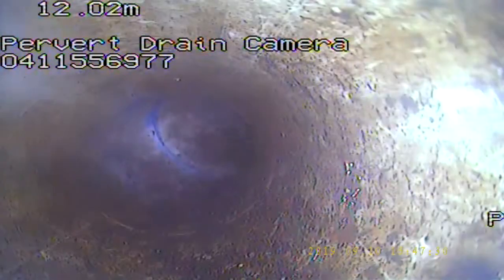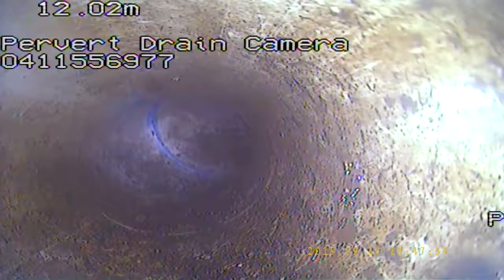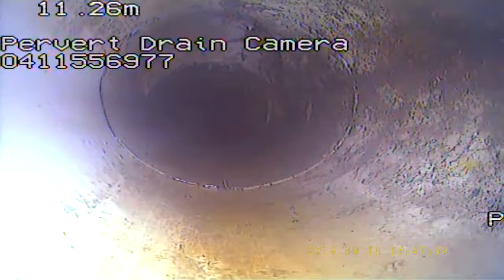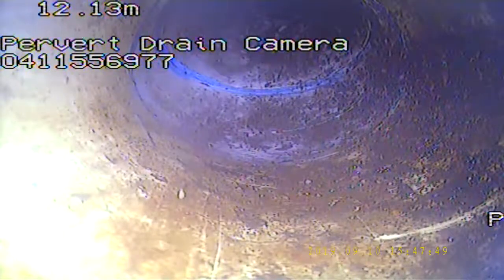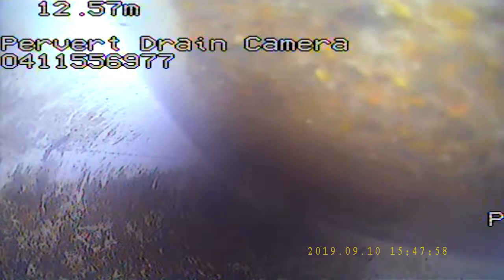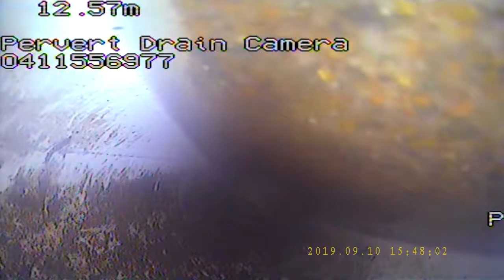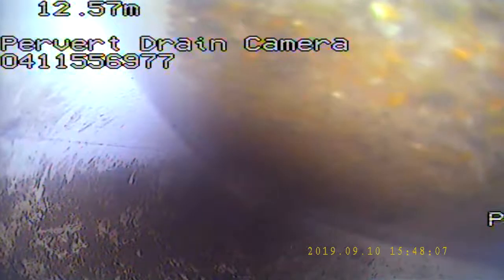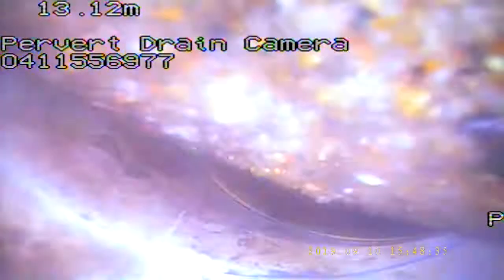D Chapman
SW  Lincoln Pl